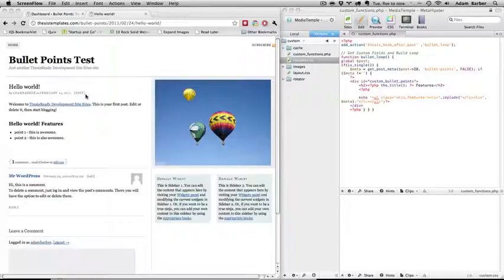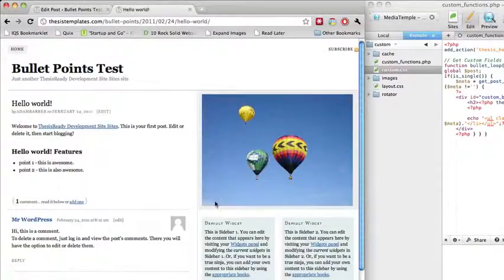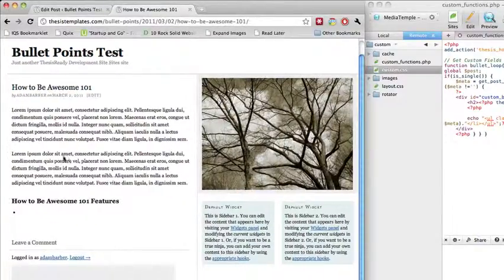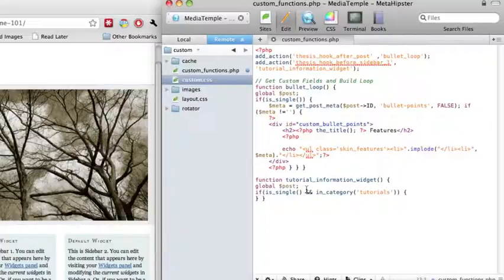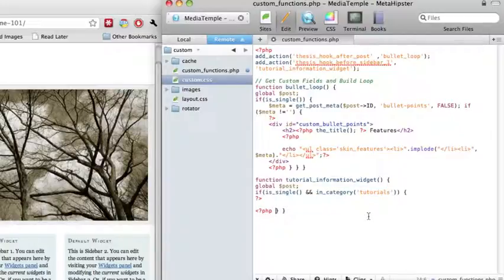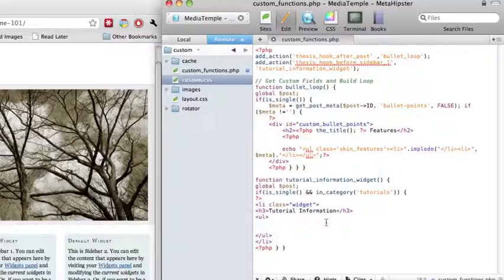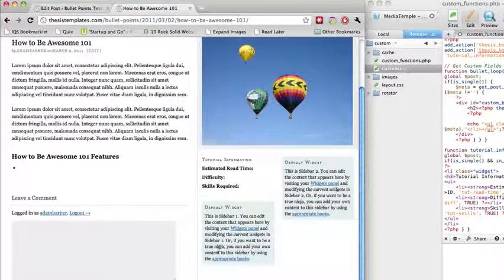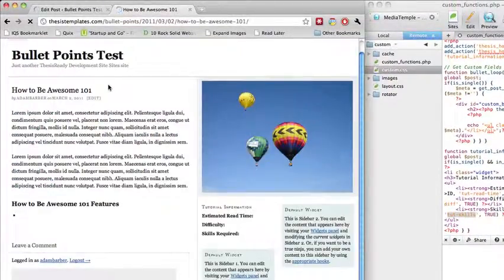ThesisReady Advanced Uses For Custom Fields Tutorial Pt. 2